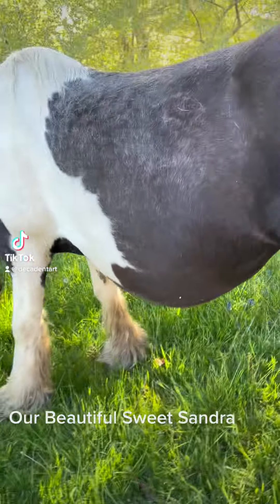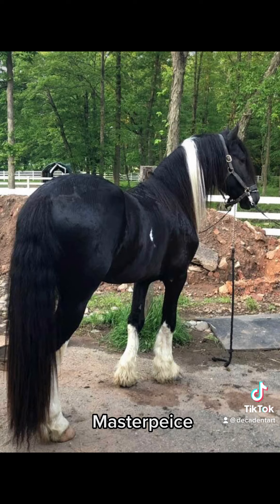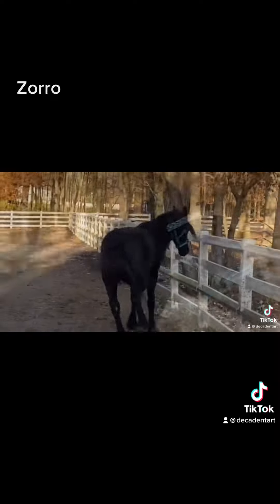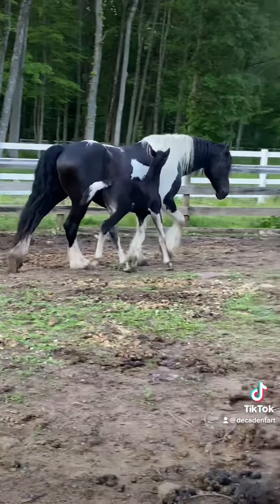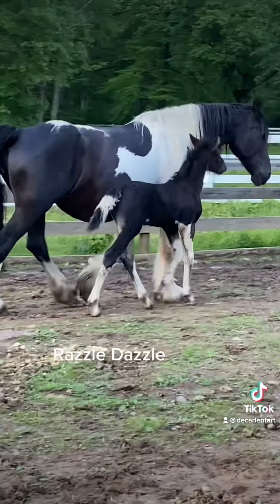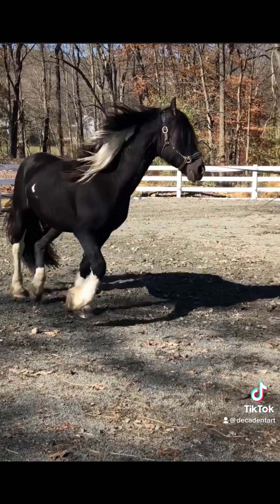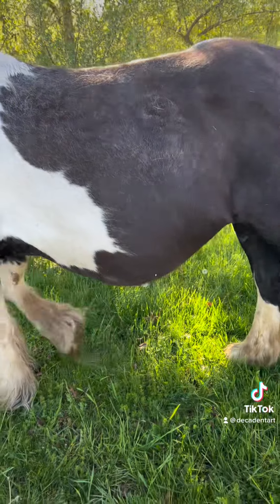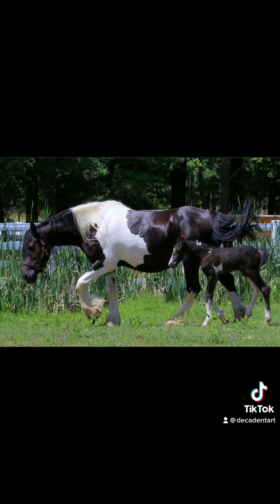Our imported Gypsian mare and her Foals